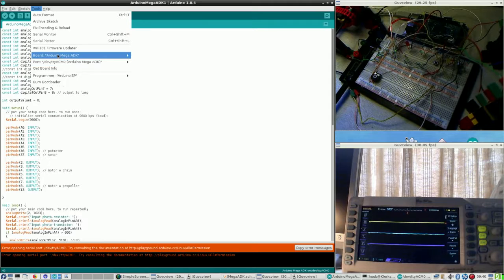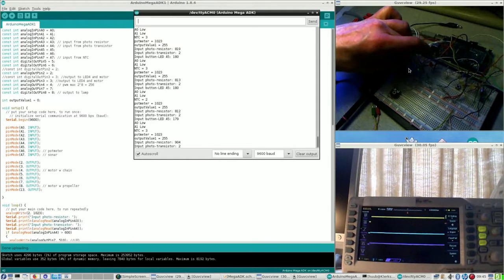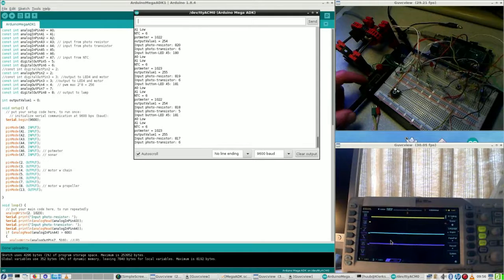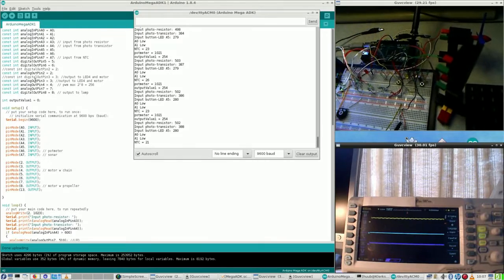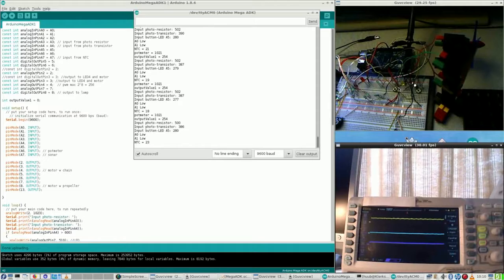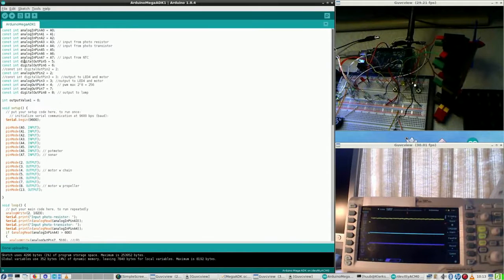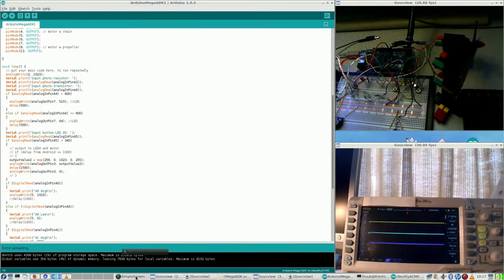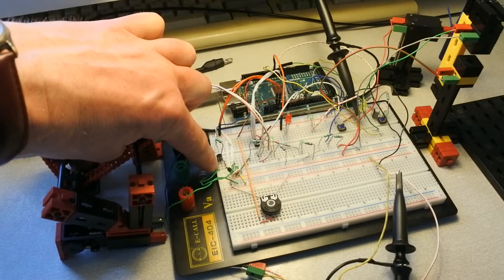Arduino MegaADK episode 41 : Oops, test, fischertechnik, motors, LED, transistor,wiring, AVR C, more